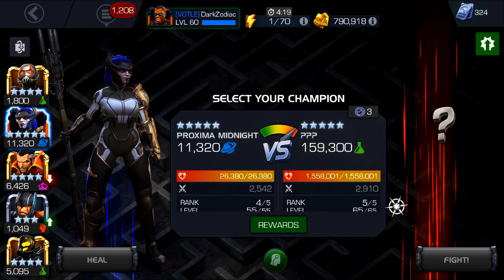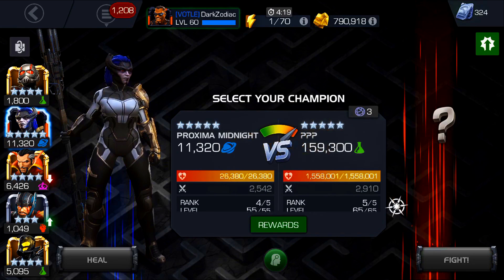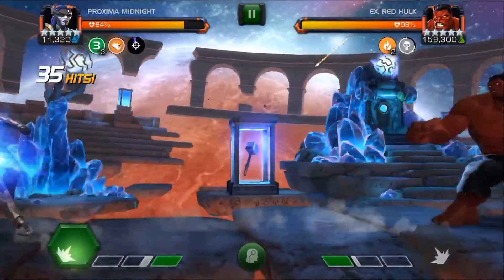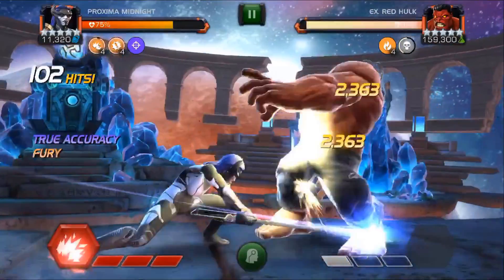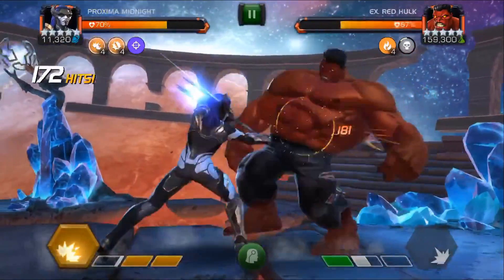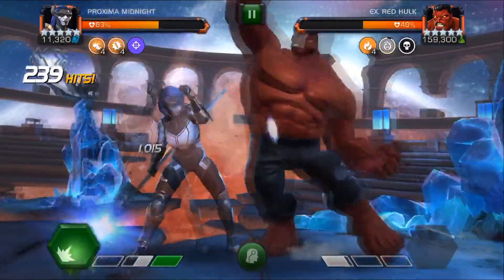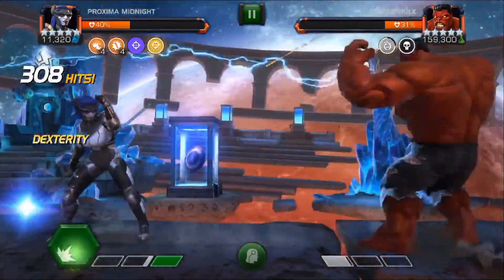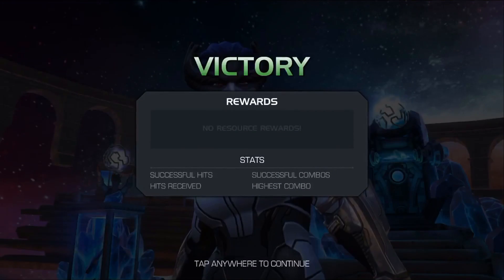Proxima Midnight Solo Red Hulk Labyrinth of Legends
Proxima Midnight in Labyrinth of Legends against the Red Hulk was highly requested as a new video so I decided to jump into the Labyrinth and deliver a hot new update.  During the video I will also be talking about Proxima Midnight's synergies, my thoughts of taking her to Rank 4 and finally my overall thoughts on her ability to be effective in Labyrinth of Legends.

Synergy and Introduction First 2 minutes
Red Hulk Fight 2:16
Special 2 Damage 6:18
10:20 I mentioned that you can't get your parry mission complete on a stun resistance spiderman, that might not be totally accurate as it is well timed blocks according to the documentation, will need to investigate on that one.

If you are expecting that 400 000 Damage from Proxima Midnight in one blow you are not going to see it in the Labyrinth of Legends.  The Labyrinth of Legends has a cap of 50 000 damage per strike.  So, when fighting Red Hulk, we will be focusing on her Special 2 attack because it is multiple parts which results in possible multiple 50 000 damage attacks.  The big problem with Red Hulk is his resistance abilities so sometimes as you will see in this fight the damage from the Special 2 is quite small.

Personally, I believe that Proxima Midnight is not a bad choice for Labyrinth of Legends but I think Starlord, Medusa, Stark Spiderman type heroes are better suited.  The reason for this is Proxima Midnight to really be effective you have to complete all her missions. There are four missions consisting of 4 Intercepts, 6 Well Timed Parries, Take Downs and finally getting over 100 combo hits in a row.  It is then you will see her maximum damage potential.  If you are skilled enough at intercepting and not getting hit, well she is a good option because that Special 2 damage is what you need.  Her regular hits are so small especially against Red Hulk if you continue to fail on your missions then it will take forever to kill Red Hulk.

I believe Red Hulk is not the best choice to show her abilities though as I took her against StarLord as well and she consistently did her 50 000 damage blows.  I will post a movie on that in the future.  She seems to be a good champ against some opponents but you certainly could not take her up again Magik and expect to fight off that limbo while you build your missions.  My final conclusion on Proxima Midnight is she is a cool utility champ that if needed could enter the Labyrinth of Legends.  Her utility is useful for day to day things but in long fights she can break out of that utility lower damage and do some massive damage if you can get all your missions working.

Bringing Starlord for example even if you fail to each your combo meter and get killed at let’s say 70 hits you probably still have done some nice damage as Starlord hits hard overall.  Proxima Midnight is not like that at all, her basic attacks are quite low so the only effective way to take down opponents is to complete all your missions and don't die.  Dying will result in you having to heal back up, going back in and starting all your missions once again.

Considering you have to do complete so many tasks to get her to that damage level I think for many she will be a difficult Labyrinth of Legends champ.  Perhaps if she has the ability to carry the mission progress after she was killed and revived up she might be a more valuable option.  However, as she is now I think she could be useful in Labyrinth of Legends but not like the others I mentioned earlier.